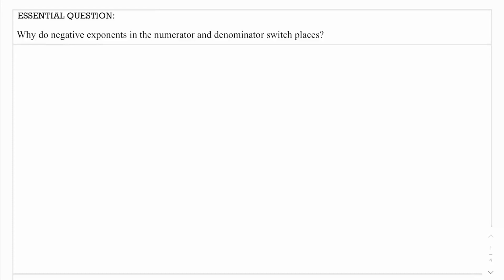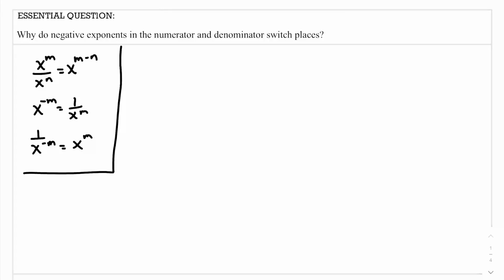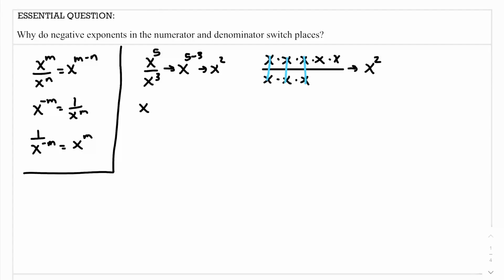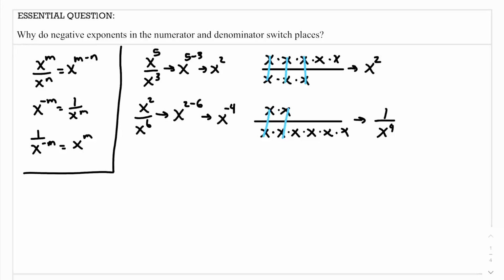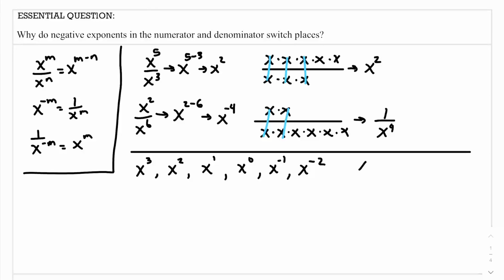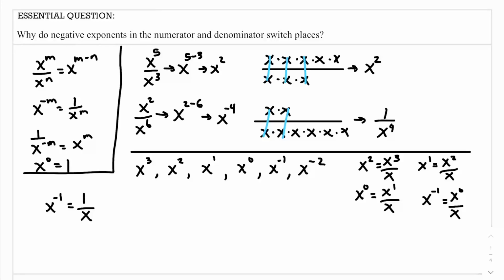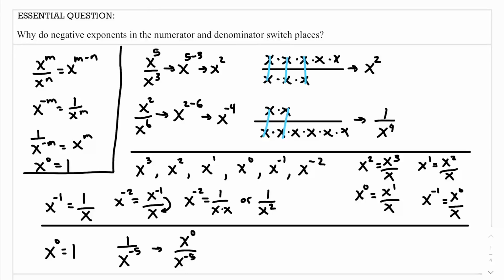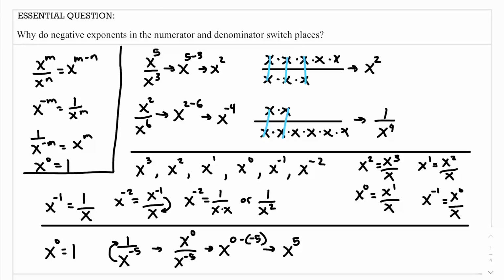Why Do Negative Exponents Switch Locations?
Negative exponents are often taught as a rule to memorize: move the base across the fraction bar and make the exponent positive. But why does that work?

In this lesson, we use exponent patterns and the quotient rule to discover where negative exponents come from. By comparing exponent subtraction with expanded multiplication, you’ll see that negative exponents aren’t a shortcut or a trick—they are a natural result of the exponent rules you already know.

📚 Topics Covered:
• The quotient rule for exponents
• Why negative exponents appear
• Why bases seem to “switch” between the numerator and denominator
• Writing expressions with positive exponents
• Common mistakes with negative exponents

By the end of this lesson, you’ll understand not only how to simplify negative exponents, but why the rules work in the first place.